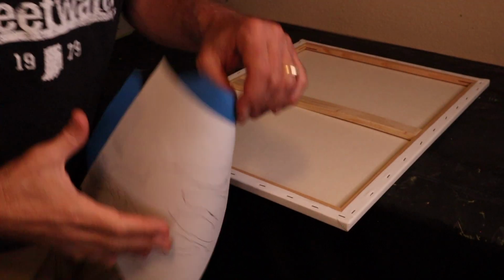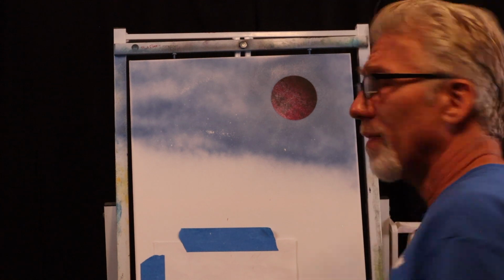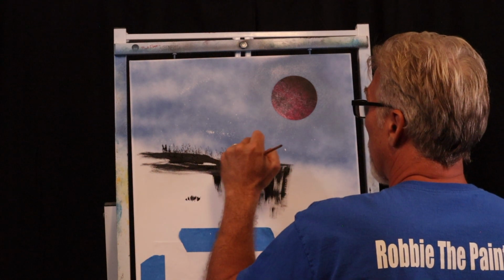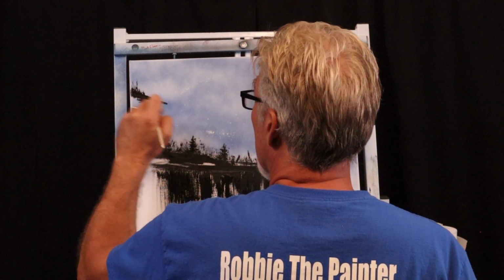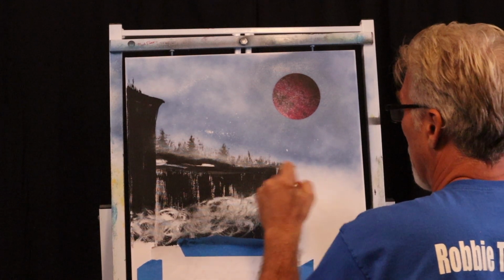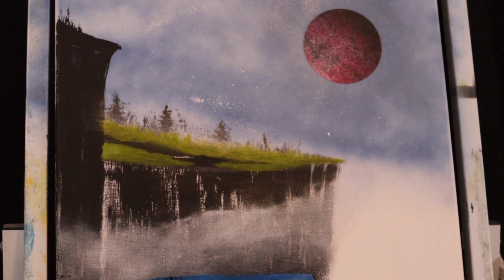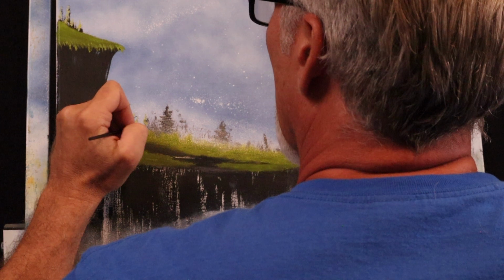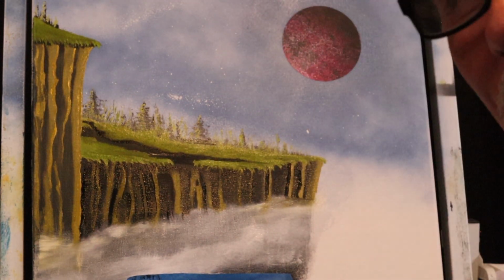The Purple Unicorn (part 1)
This tutorial is part one of my original fantasy painting "The Purple Unicorn".
A cool planet & sky. using spray paints. I also add some of the terrain & cliffs using black gesso!